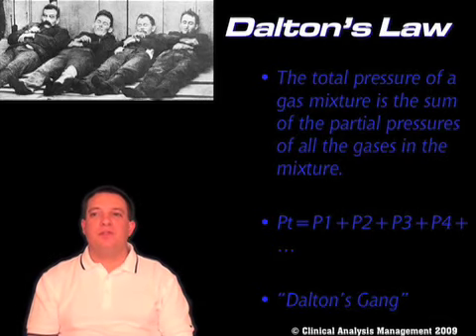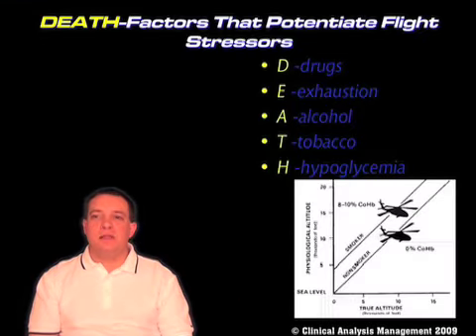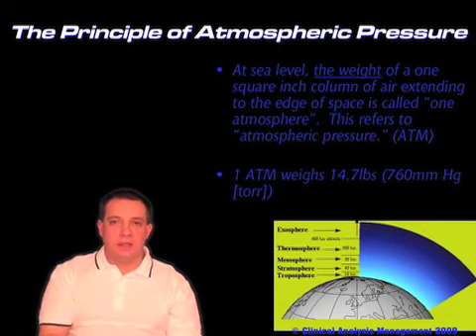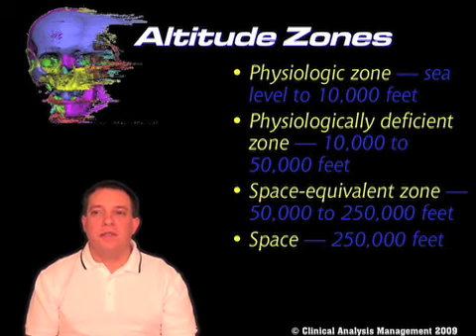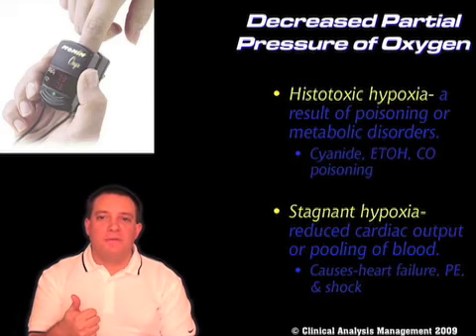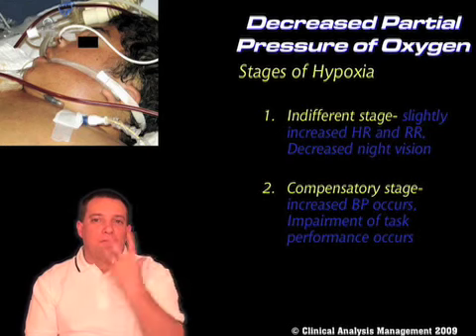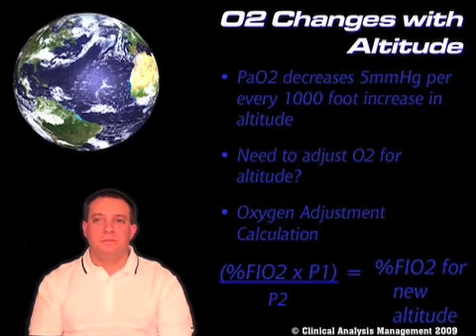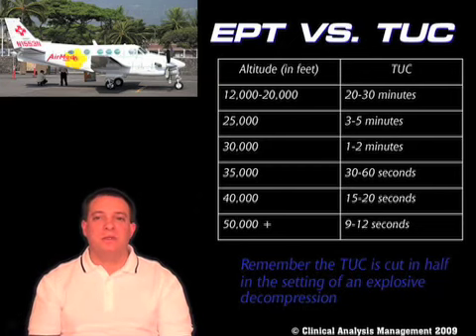Flight Physiology B